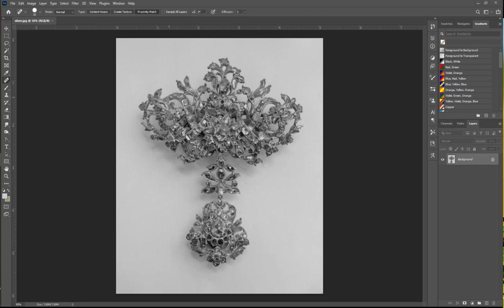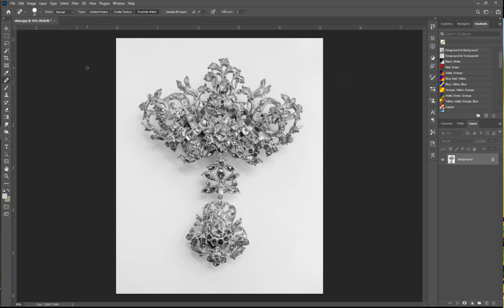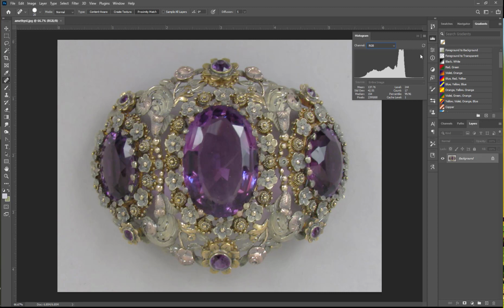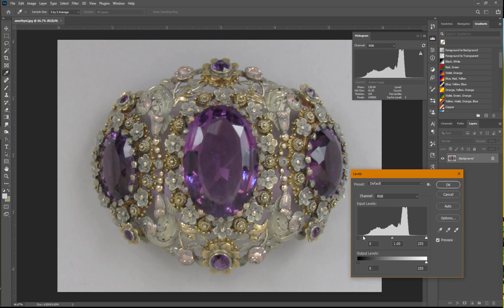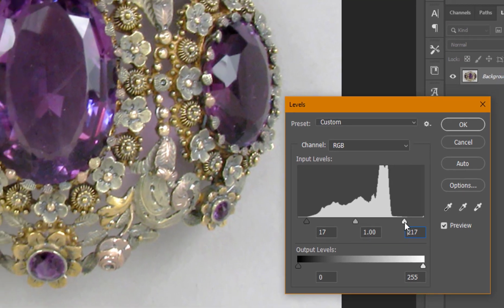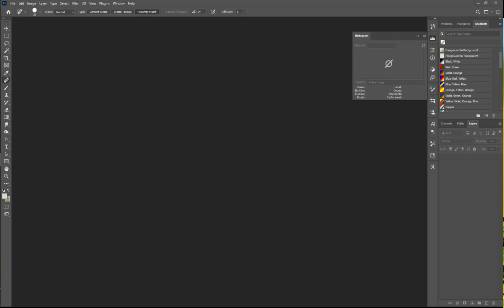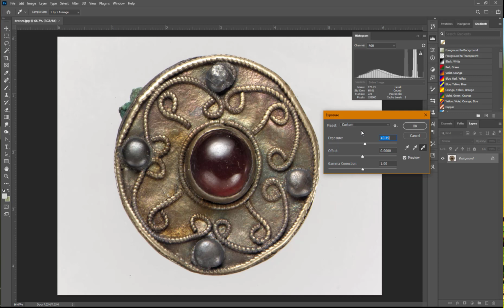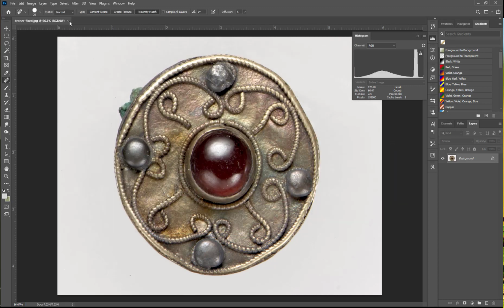Project 3 Photoshop demo 2